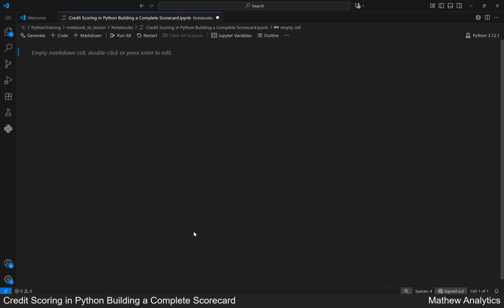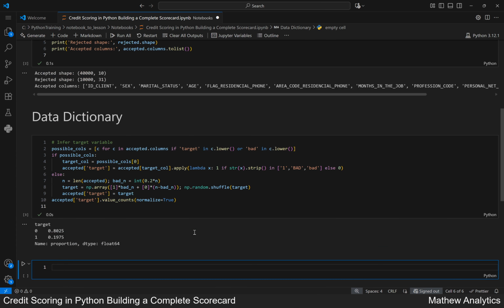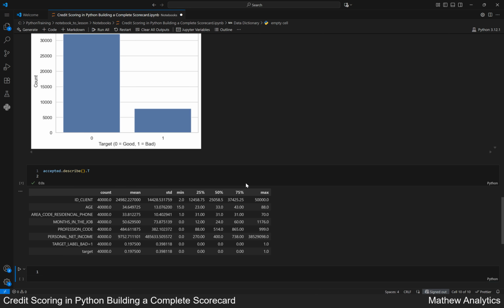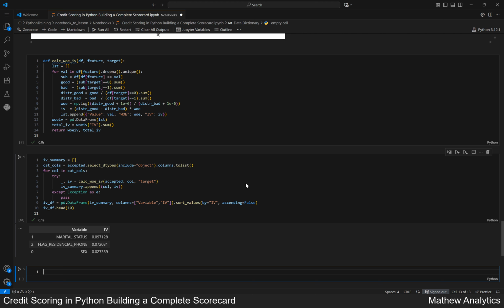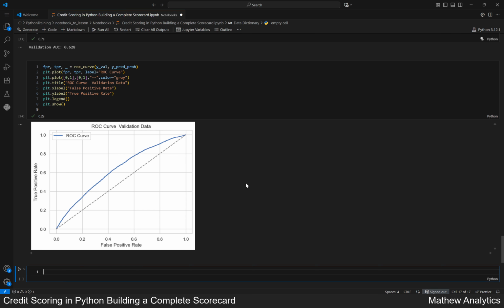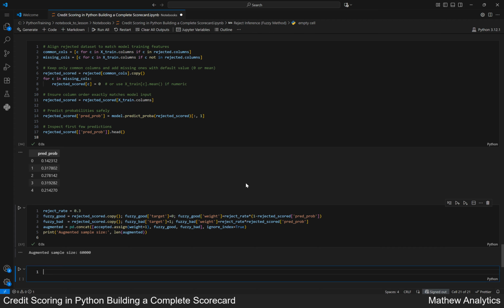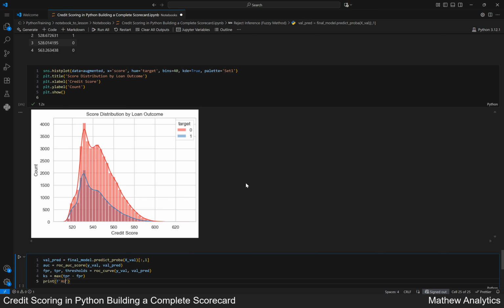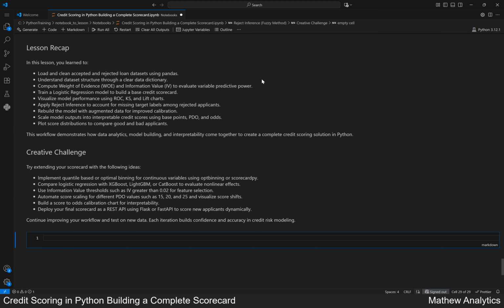Building a Complete Credit Scoring Scorecard in Python for Financial Risk Analysis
Learn how to build a complete credit scorecard in Python, starting from raw data and progressing through feature engineering, model training, and evaluation. This tutorial covers essential steps such as data loading, cleaning, exploratory analysis, variable selection using weight of evidence (WOE) and information value (IV), and logistic regression modeling. You will also learn how to handle missing target labels with reject inference and scale model outputs into interpretable credit scores.

Follow along to see how to visualize data quality, assess model performance with ROC and KS statistics, and implement best practices for credit risk modeling. By the end, you will have a clear workflow for developing, validating, and deploying a robust credit scoring solution using Python.

00:00 Introduction and objectives
01:00 Importing libraries and setting up the environment
02:00 Loading accepted and rejected datasets
03:00 Data dictionary and variable overview
04:00 Creating and analyzing the target variable
05:00 Data inspection and missing value analysis
06:30 Visualizing missing values and target distribution
08:00 Numeric summary and correlation analysis
09:30 Calculating WOE and IV for feature selection
11:00 Identifying top predictive variables
12:00 Preparing data for modeling and avoiding leakage
13:00 Splitting data into training and validation sets
14:00 Training the base logistic regression model
15:00 Model evaluation with ROC and lift charts
16:30 Applying reject inference (fuzzy augmentation)
18:00 Aligning and scoring rejected applicants
19:00 Combining accepted and rejected data for modeling
20:00 Training the final model with augmented data
21:00 Scaling model outputs to credit scores
22:00 Visualizing score distributions for good vs bad loans
23:00 Validating model with ROC and KS statistics
24:00 Analyzing average bad rate by score decile
25:00 Recap and key takeaways
26:00 Creative challenge and next steps